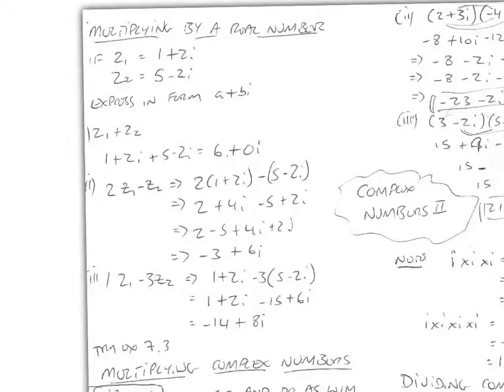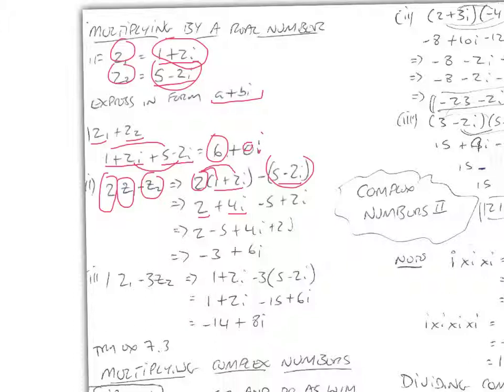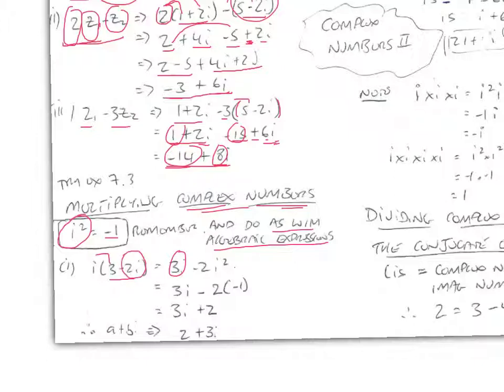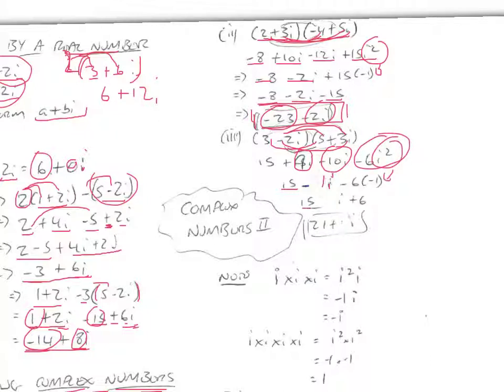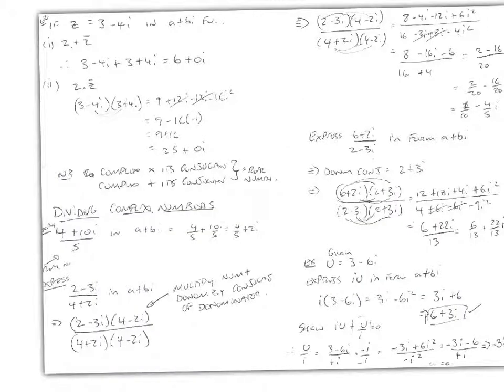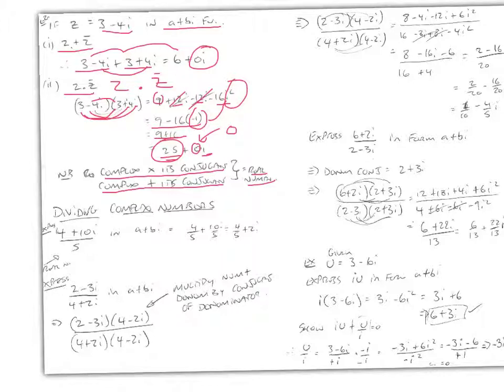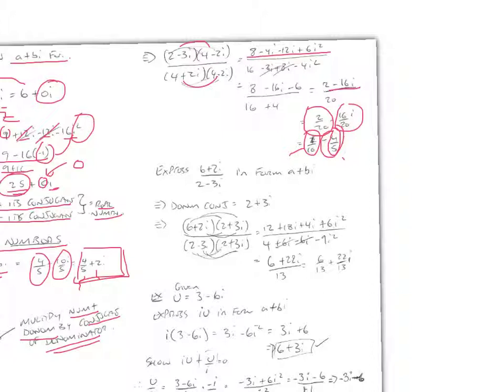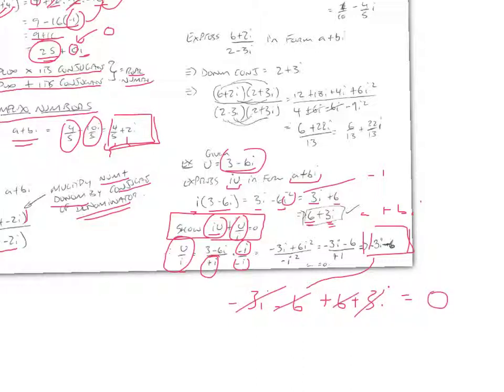Complex Numbers II